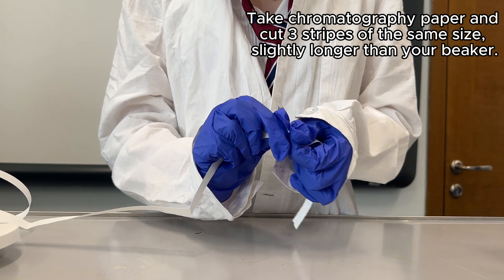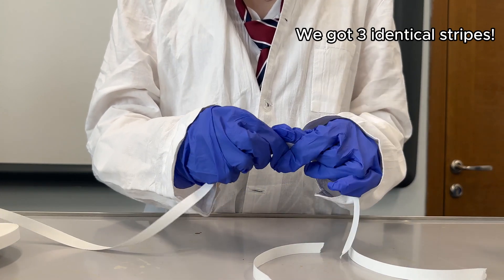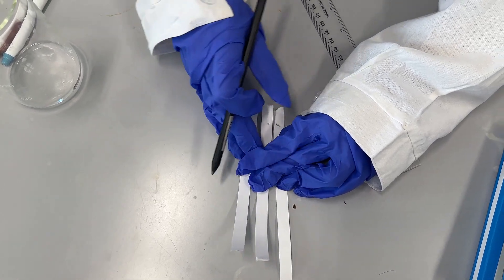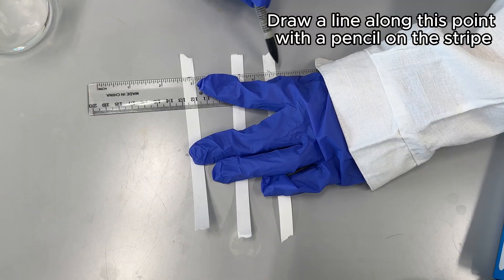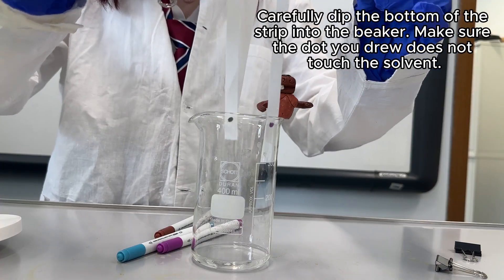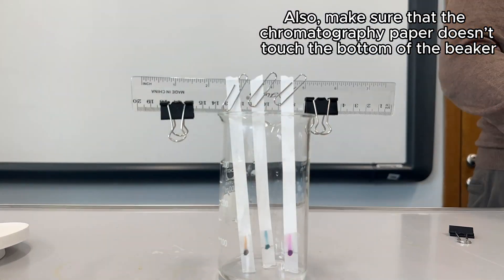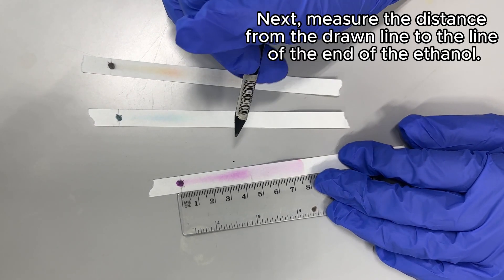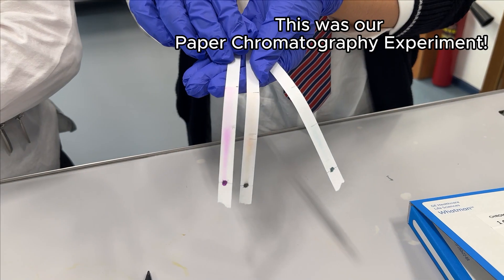Paper Chromatography Experiment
Welcome to our educational journey into the world of chromatography! In this video, we're going to walk you through a captivating Paper Chromatography Experiment that will unlock the hidden secrets of colors and solubility.
Chromatography is a powerful technique used in chemistry and biology to separate and analyze mixtures. In this hands-on experiment, we'll use everyday materials to demonstrate the principles of paper chromatography, making it accessible for students, science enthusiasts, and curious minds of all ages.